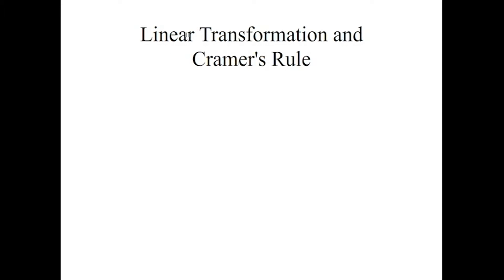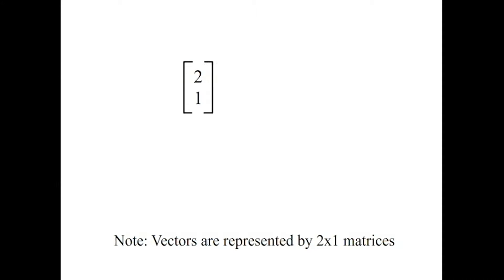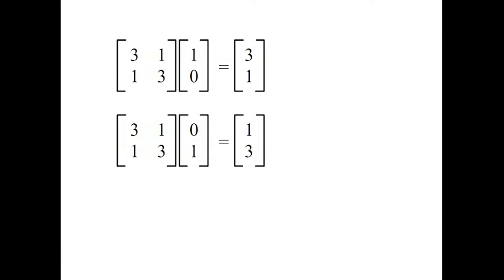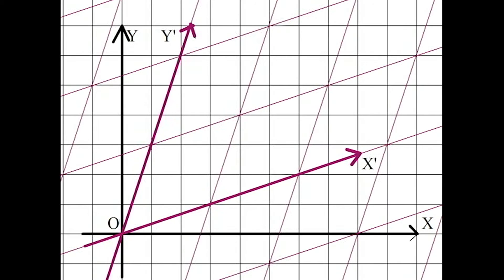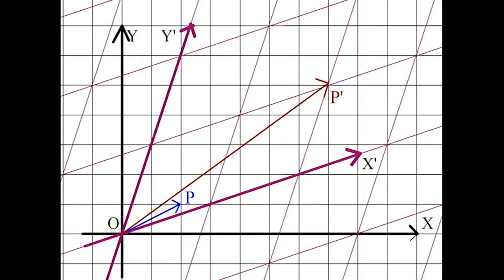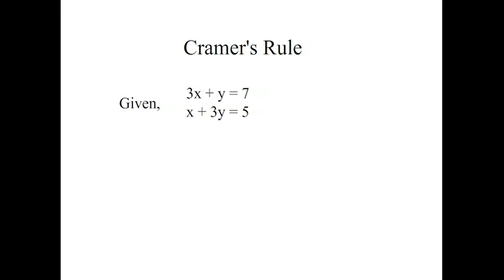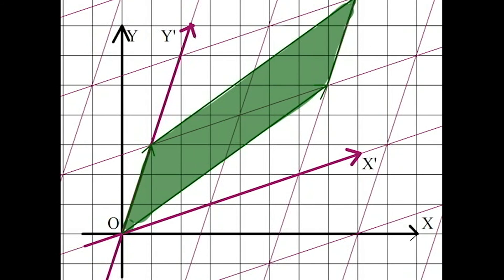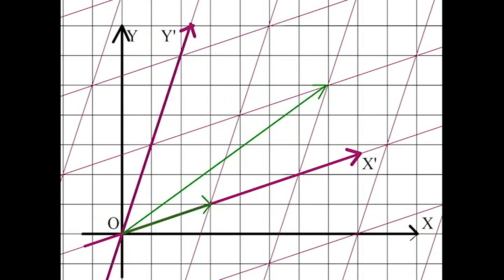Linear Transformation And Geometric Interpretation Of Cramer's Rule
Geometric intuition of Cramer's Rule. A rough explanation on why everything works out in Cramer's Rule.